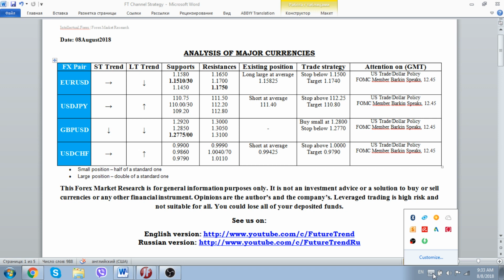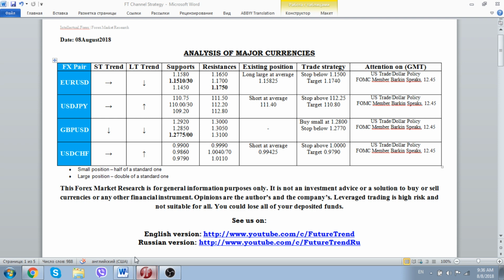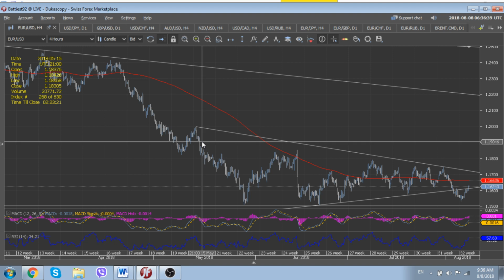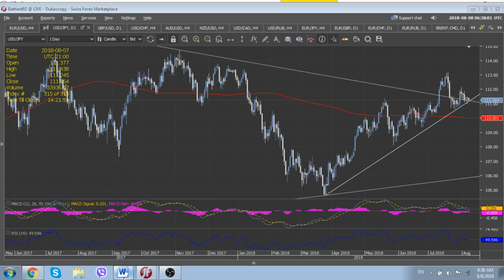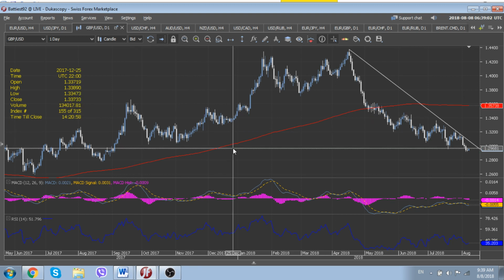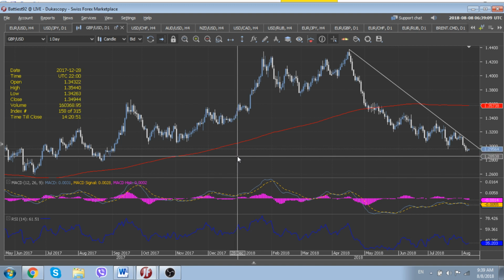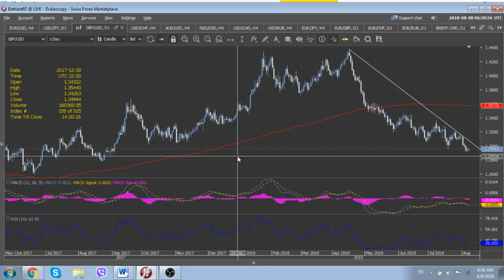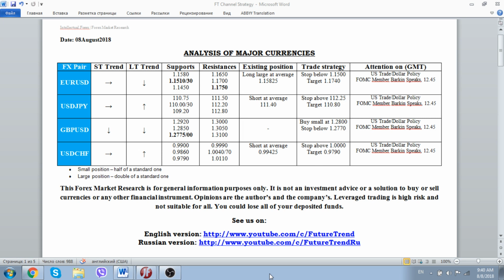FX Market View (Majors) 8 August 2018 by FutureTrend, Trade Opportunities, FX News